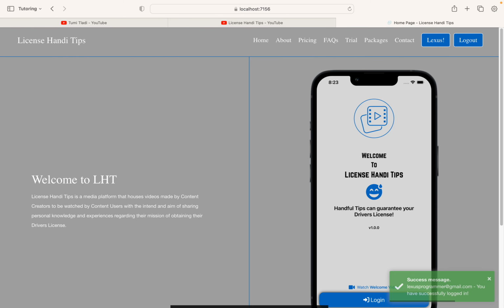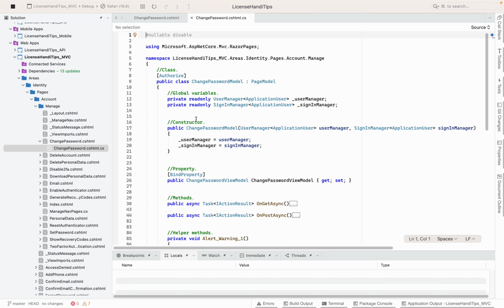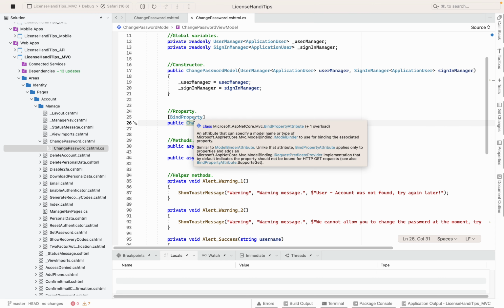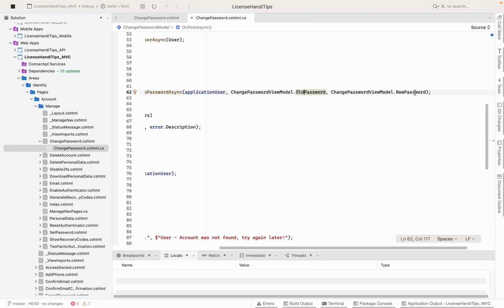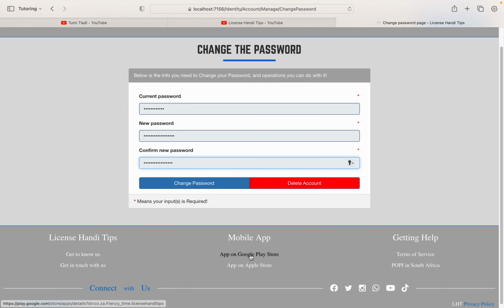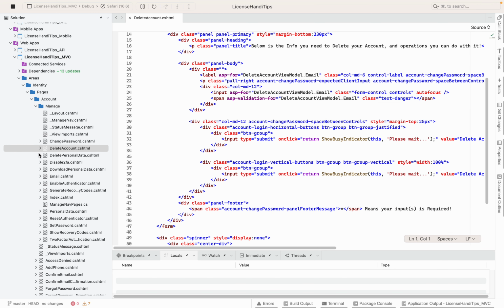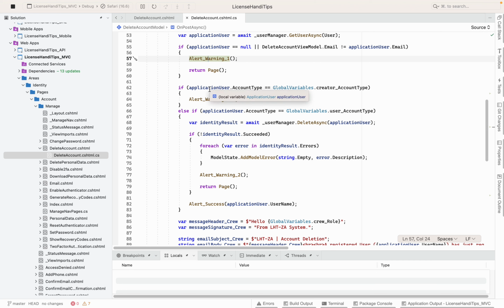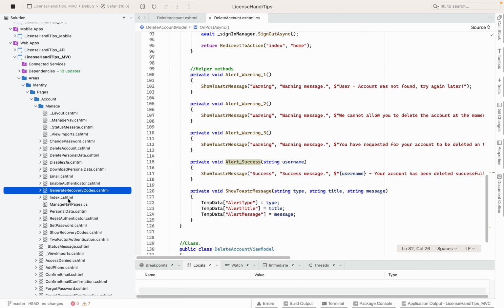Learn part 13 of Identity system in ASP.NET Core MVC, if you want to learn Programming for only R25.